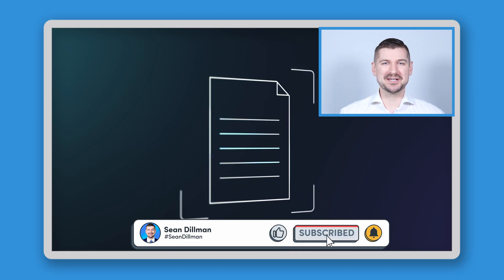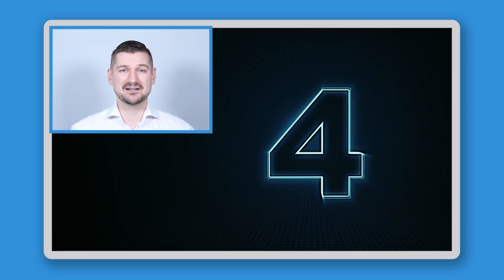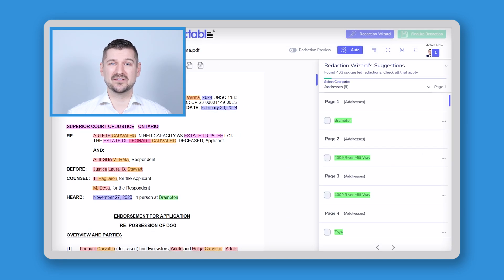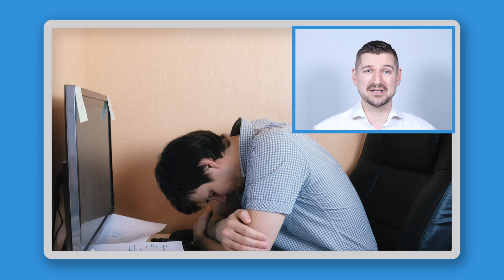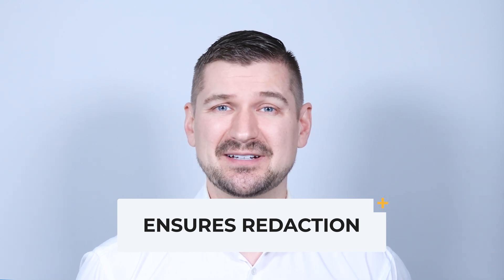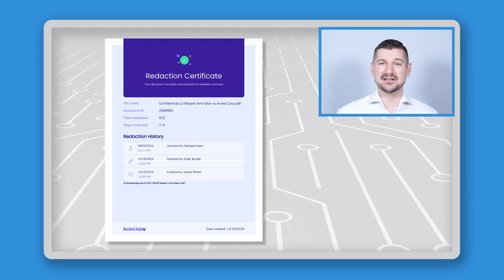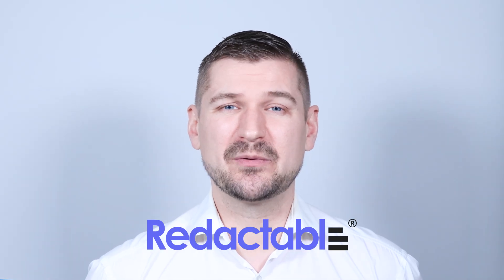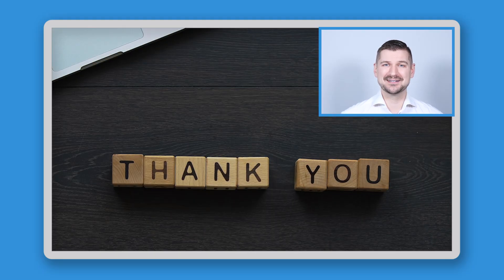⚡ Review – Redactable – Over 98% Time Savings with AI-powered Redaction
📄 Description:
Are you ready to transform how you redact documents? In this video, I review Redactable, an AI-powered redaction tool designed to save you time, increase accuracy, and ensure complete data protection.

🔍 What You’ll Learn:
✅ How Redactable can save over 98% of your time ⏱️
✅ Why it’s the gold standard for secure document redaction
✅ A live demonstration of Redactable’s AI-powered tools
✅ How to integrate it with your favorite cloud platforms like Clio, Google Drive, and Dropbox

💼 As a lawyer and tech enthusiast, I’ve tested this software extensively. If redacting documents is part of your workflow, you don’t want to miss this game-changer!

👉 Watch now to see why Redactable is a must-have for lawyers, businesses, and anyone needing secure and efficient document redaction.